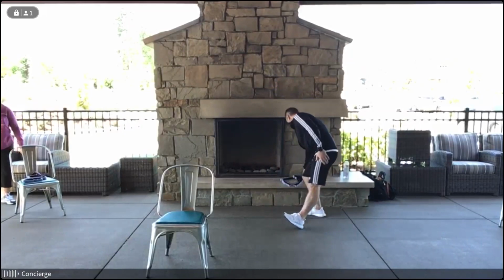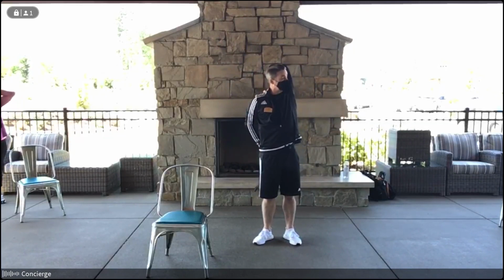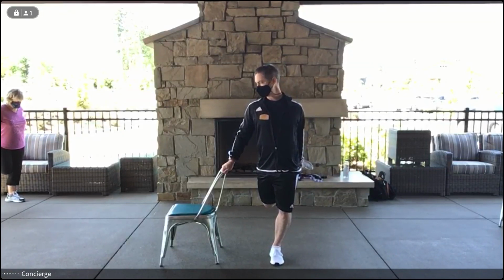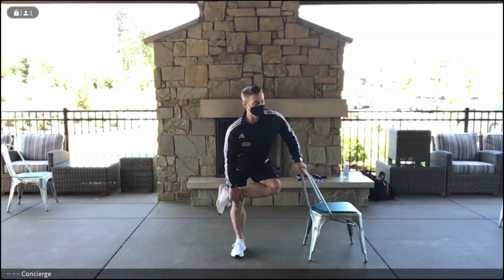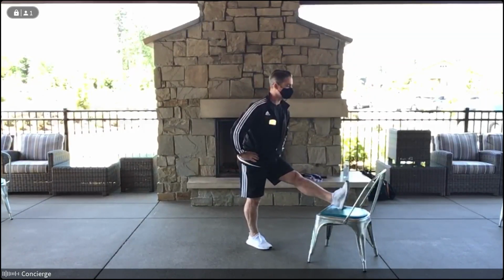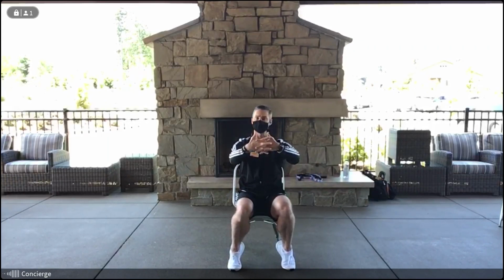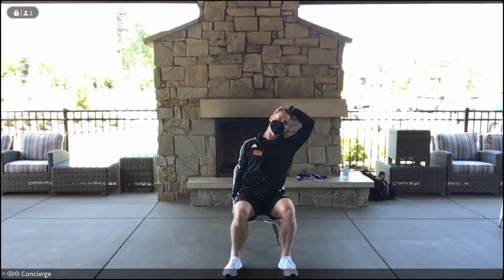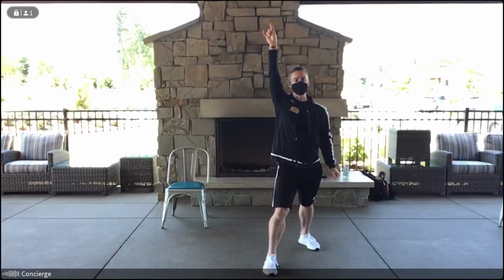LS Seven Summits Intermediate Fitness 5 14 21